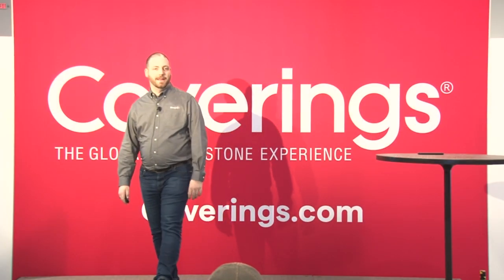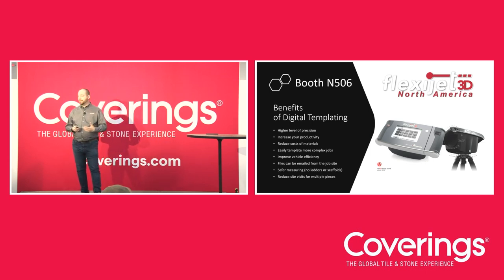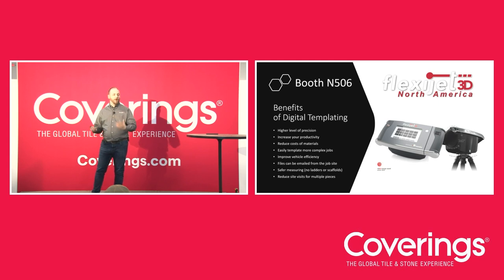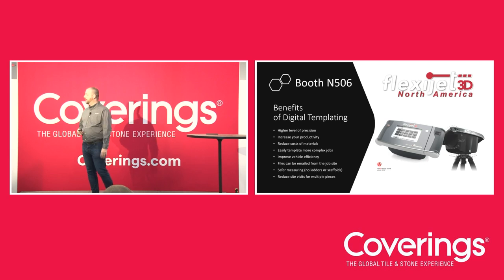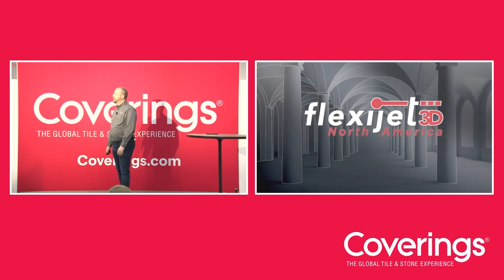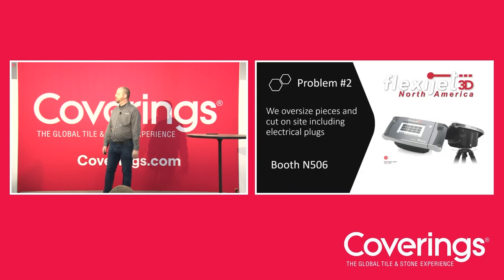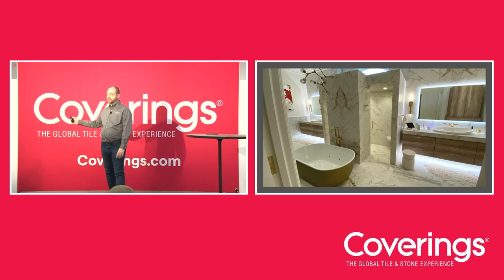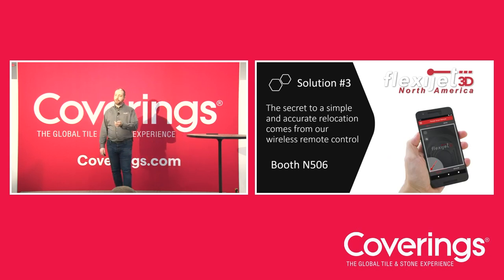Flexijet The Next Generation in Digital Templating